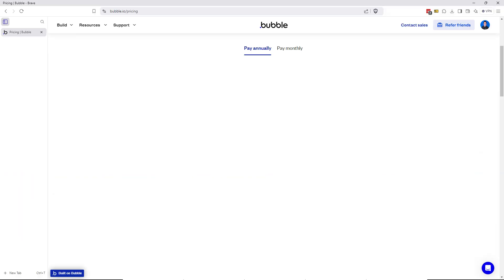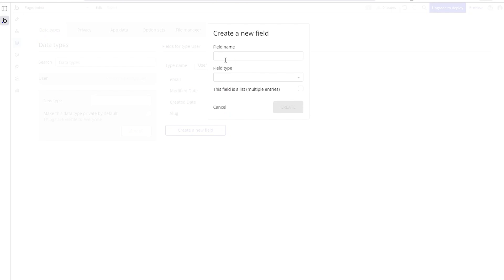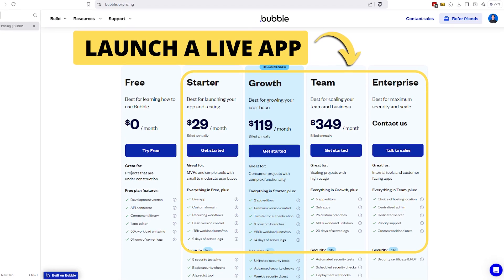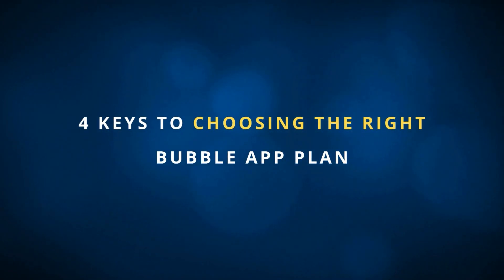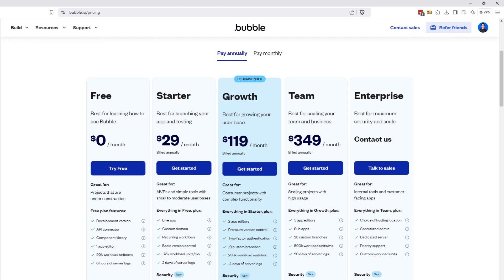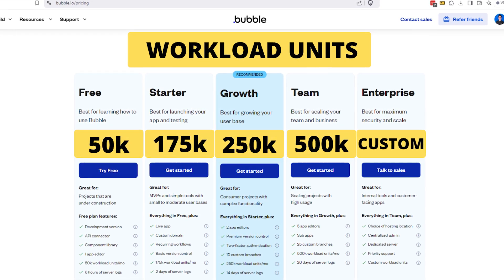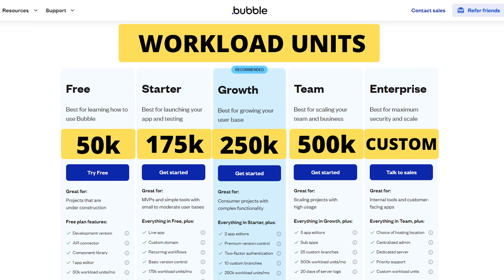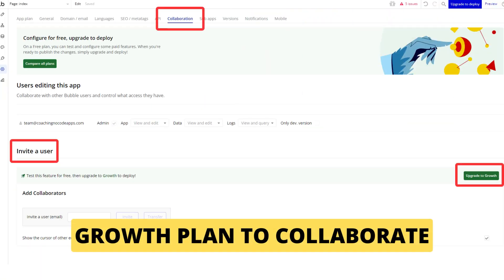How to Choose the RIGHT Pricing Plan for Your Bubble App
In this video, you'll learn how to choose the perfect pricing plan for your no-code app built on Bubble. Every app is unique—whether in size, complexity, or features—so we’ll guide you through the key factors to consider. By following these tips, you’ll confidently select the plan that fits your app’s needs and stays within your budget!